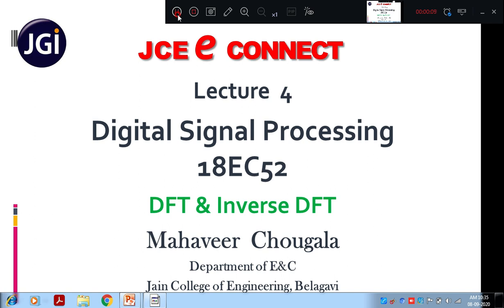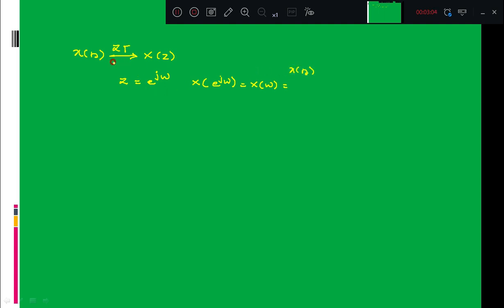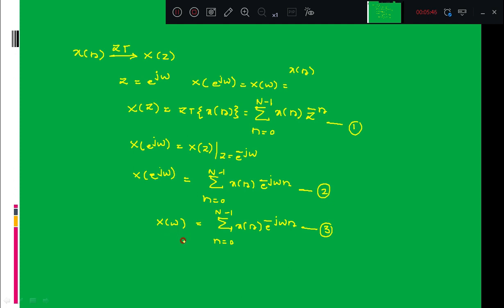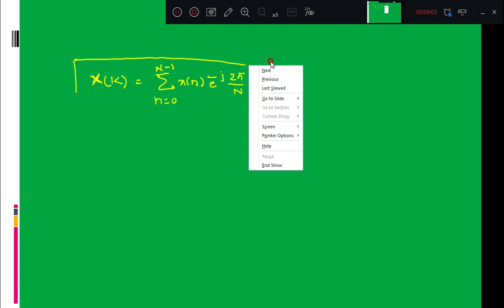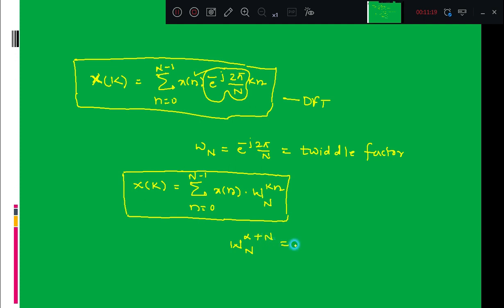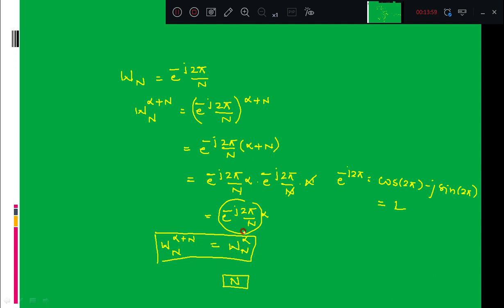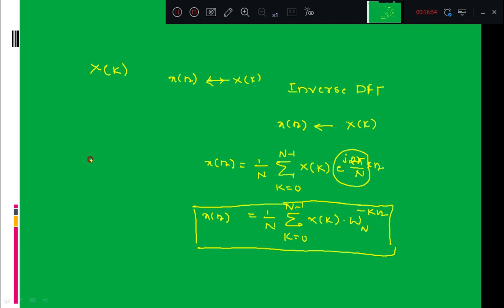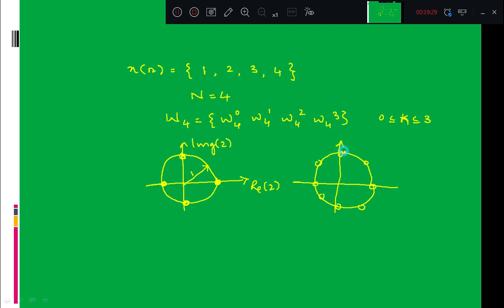Lecture 4 Mahaveer Chougala Digital Signal Processing 18EC52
DFT and its Inverse DFT